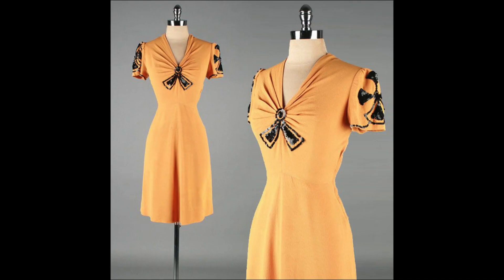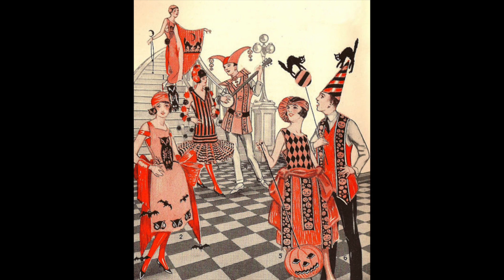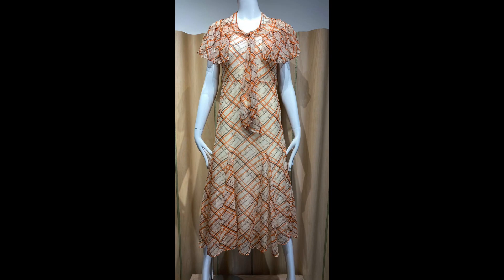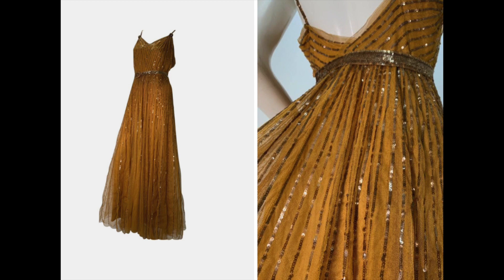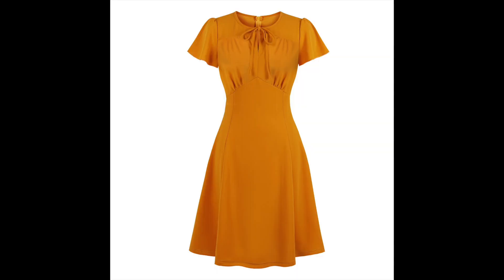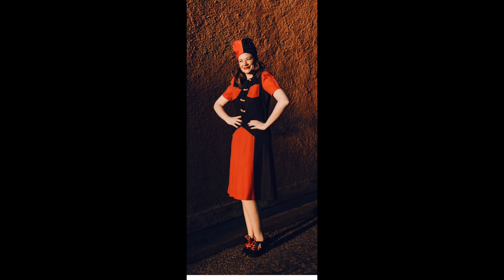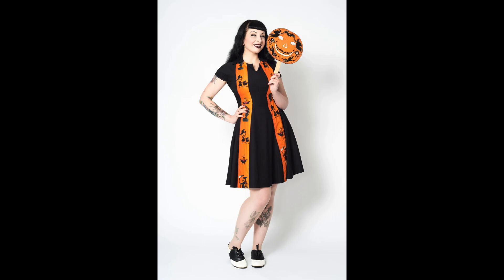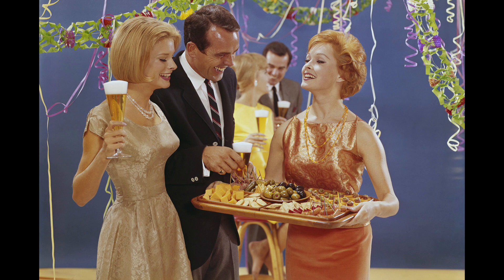The Vintage Seagull - Halloween Fashion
The Vintage Seagull - Halloween Fashion from 1920s, 1930s, 1940s, and 1950s.

I encourage comments for dialogue or for future video requests. As a disclaimer I will not respond to any hateful responses to my videos. Please be respectful in all interactions.

FB Group: Oshkosh Vintage Society